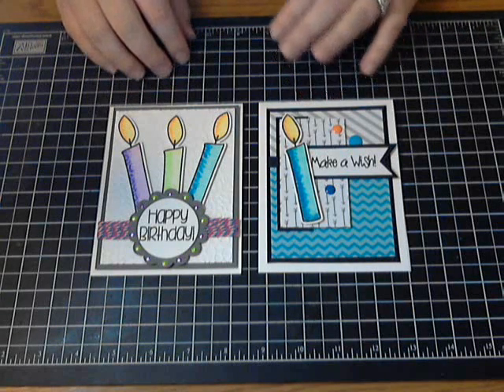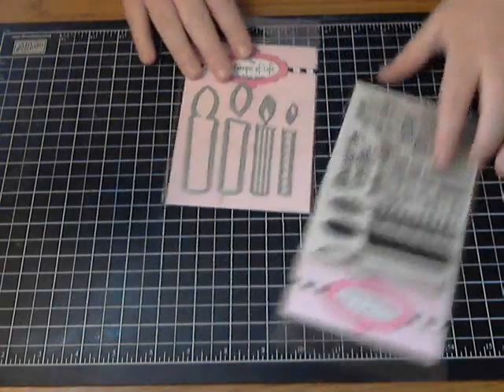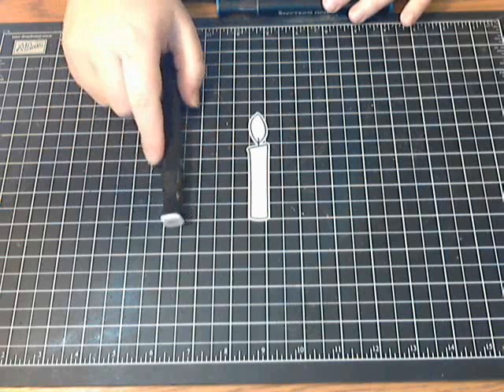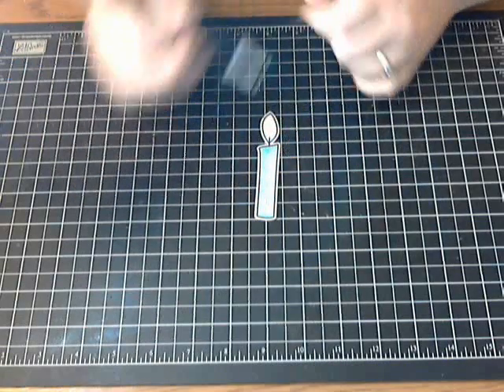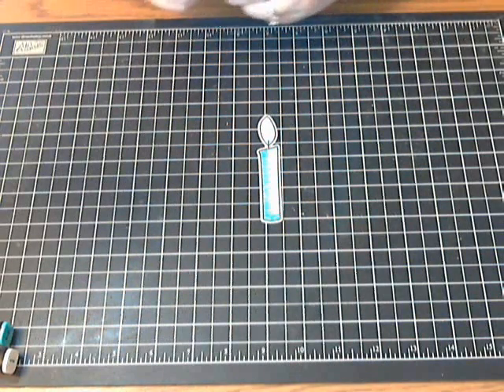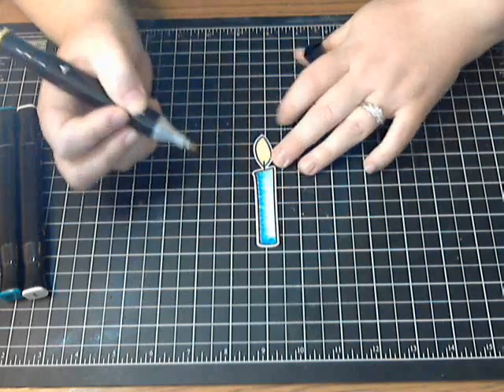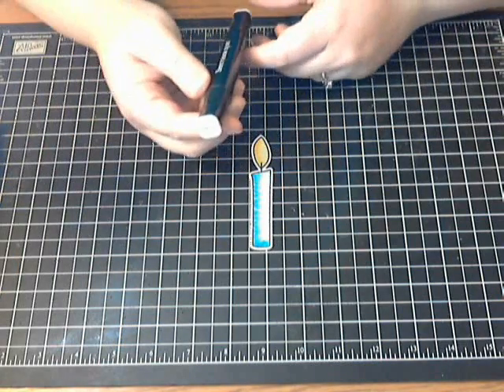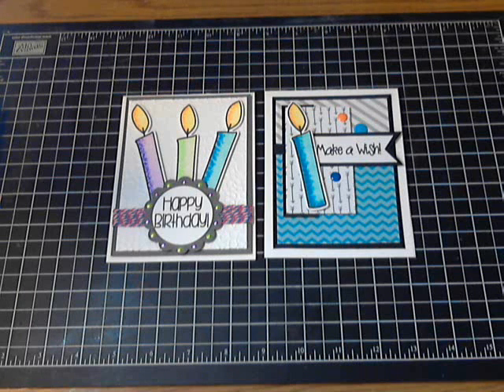Pointillism Coloring With Alcohol Markers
A video tutorial showing how to use alcohol ink markers to create pointillism on stamped line images.  Products used are from The Stamps of Life.